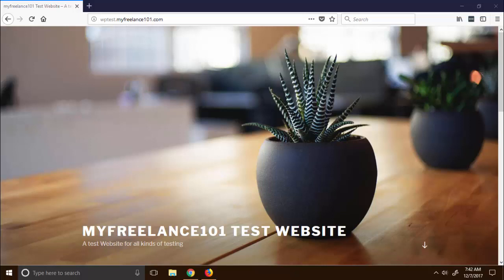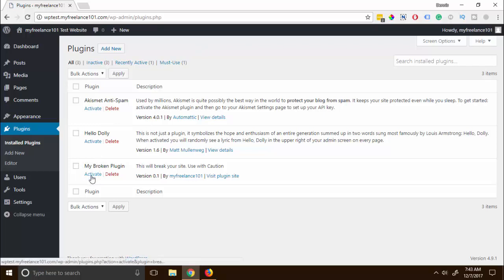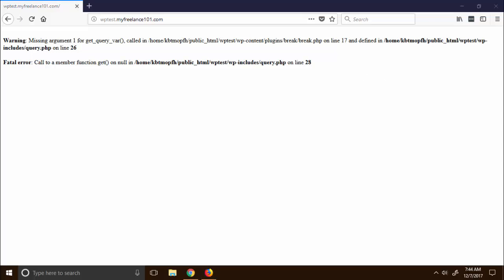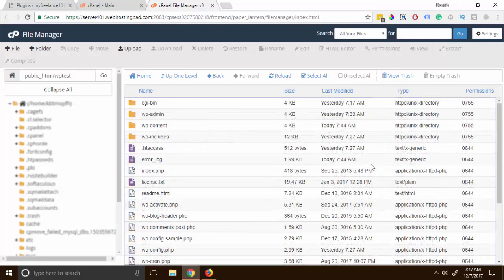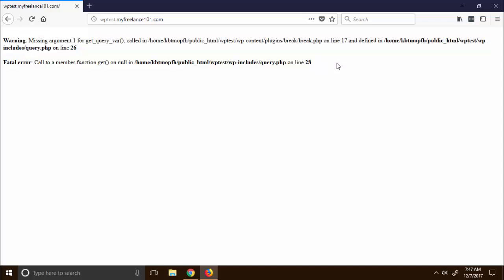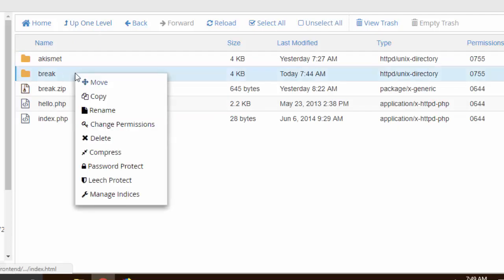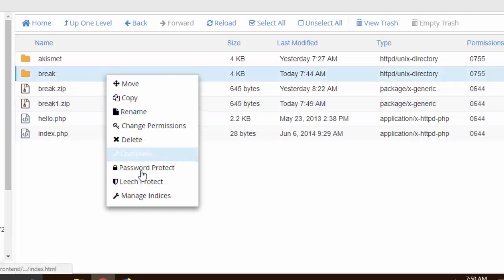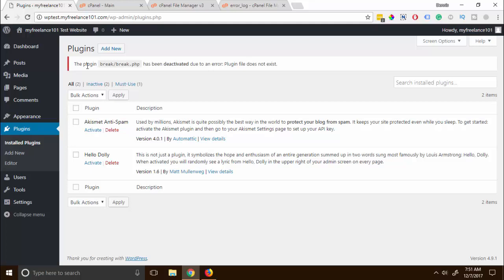How to fix a broken Wordpress Site caused by plugins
In this video, I will walk you through on how you can easily fix your dead WordPress website caused by a broken plugin.

Note:
Do this with extra caution. Do this at your own risk.